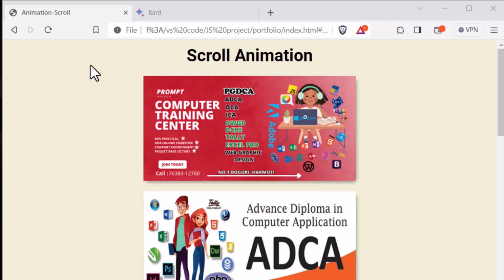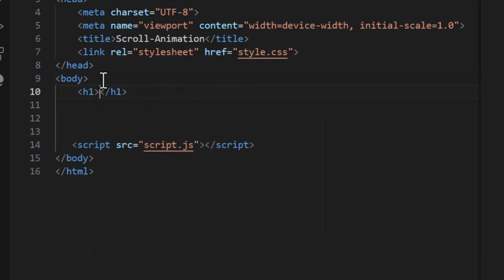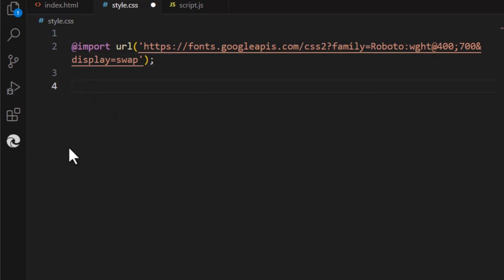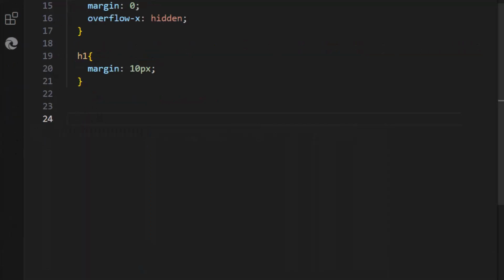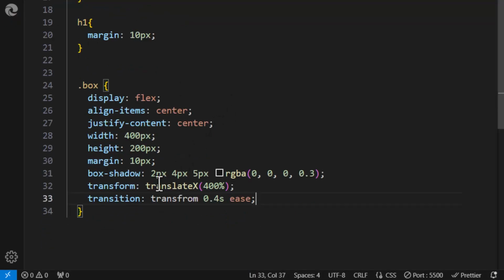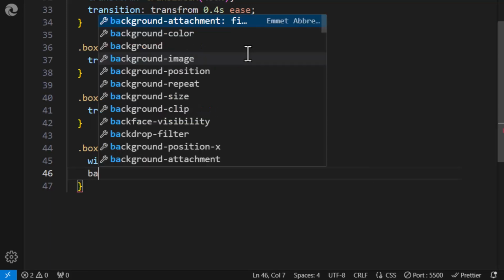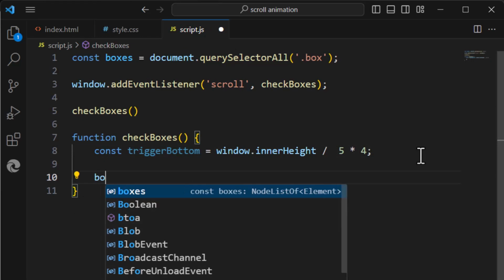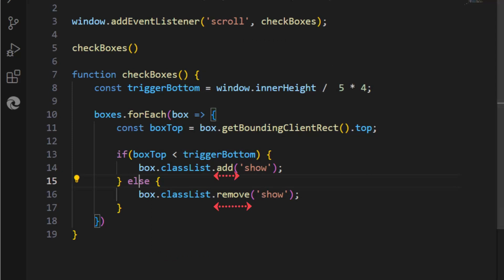Scroll-Animation Web Site In HTML, CSS and JavaScript Project. With Source Code.Explain Detailed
image background remover project using html css and javascript,
html css and javascript basic project,
project using html css and javascript with source code,
html css javascript projects with code,
html css javascript project course

TIMESTAMP
00:12 HTML
02:30 CSS
06:50 JavaScript